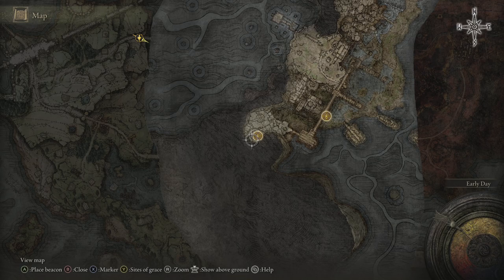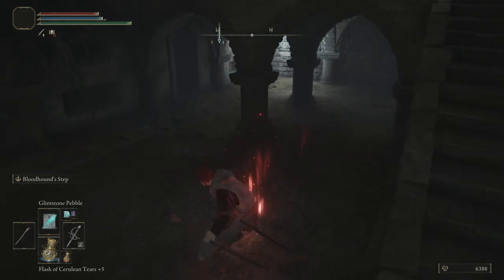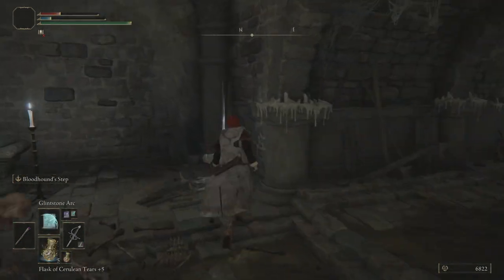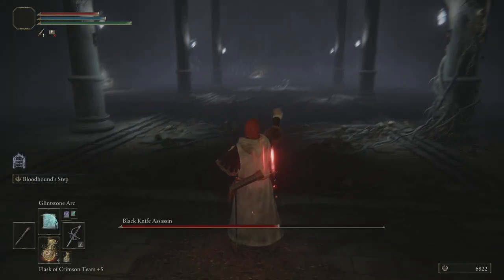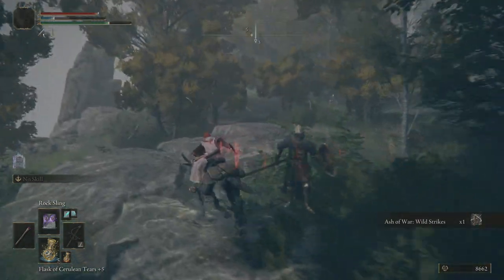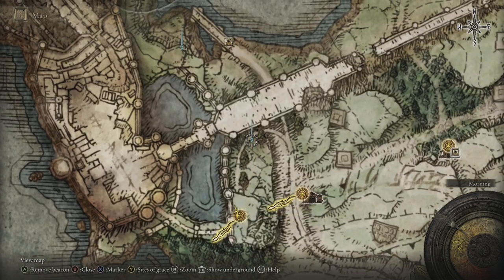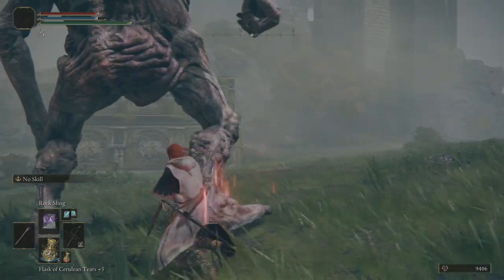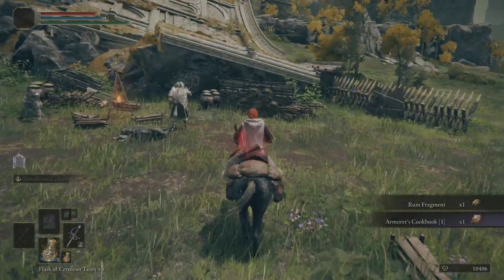Deathtouched Catacombs Walkthrough - Elden Ring Astrologer Build Guide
Welcome to my  Elden Ring Astrologer Guide series. This Elden Ring walkthrough for the astrologer will work best for elden ring mage builds going through the game. Elden Ring is an amazing adventure and I hope this walkthrough focused on an astrologer-style gameplay guide will help you on your way. The astrologer class has the strongest start for a specific pure mage build and so that is what we will be starting with. My elden ring astrologer build will not be investing in the usual weapon parameters to enforce my build using spells to progress through Elden Rings challenges. My Elden Ring Astrologer guide and gameplay will make for a fun playlist that I hope you will enjoy your time with the channel and stay with me through this elden ring astrologer 100% walkthrough.

This is going to be my Updated Walkthrough for Elden Ring recorded on PC rather than PS4. I'm going back to my roots as a wizard/mage as I prefer that style especially after using a strength build and finding that much less entertaining. This character will focus VERY heavily on using spell casting to complete the game. I will show all unique and key item locations so that you can use them and should in theory have an easy time than I do.

Timestamps;
0:00  Elden Ring Astrologer Guide Part 21 Intro
1:40 Deathtouched Catacombs Walkthrough
4:20 Uchigatana Location
6:10 Deathtouched Catacombs boss
7:38 Ash Of War: Wild Strikes
10:22 Ash Of War: Storm Wall
13:07 Armorer's Cookbook (1)
13:29  Elden Ring Astrologer Guide Part 21 Intro

That Concludes my PUREST Mage Playthrough - Elden Ring Astrologer build guide Walkthrough Part 1 - Astrologer Starting Class Video which is the beginning of the best astrologer walkthrough series on Youtube. My elden ring astrologer gameplay walkthrough guide will show you how to get through all of elden ring so that you can see the endings. Astrologer